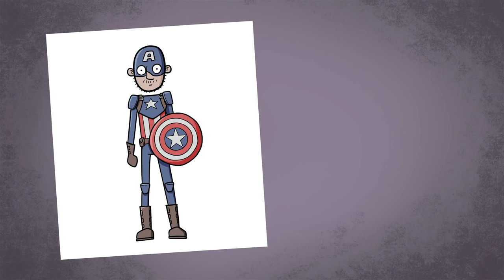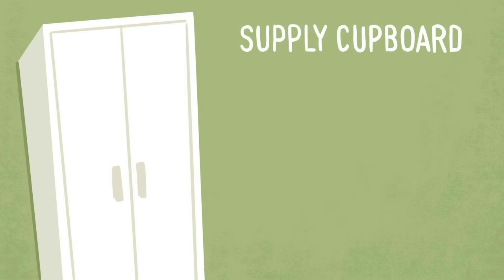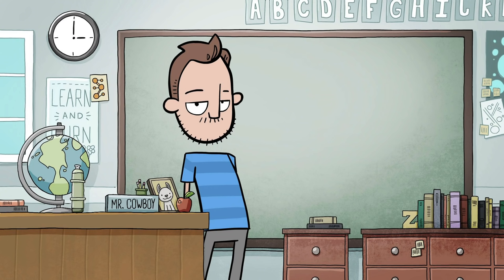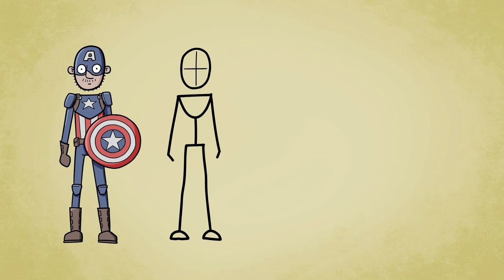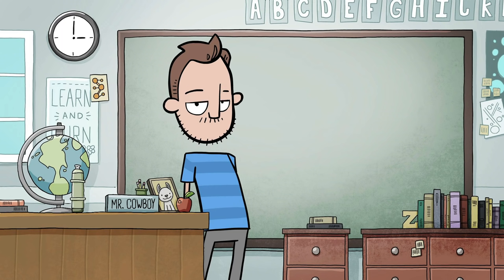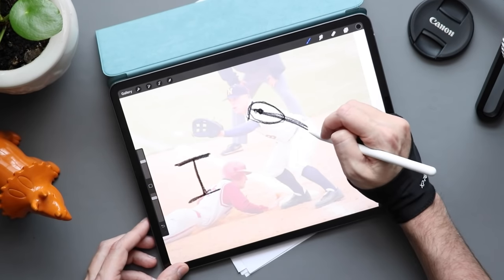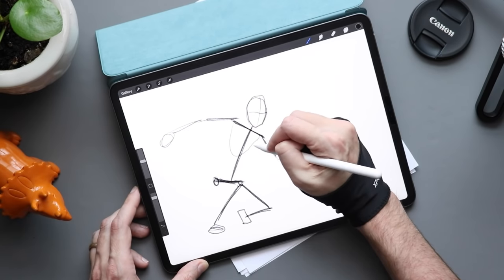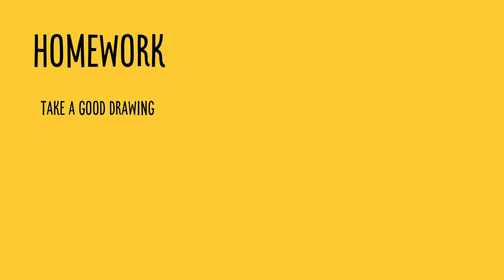Drawing Better Poses - The Easy Way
In this lesson we move onto posing our character. We are going to be learning the skeletal drawing technique in this tutorial. By tracing out photos we will see how to pose the human body. We also touch on proportions and the 7 head principle.

If you post your practice drawings tag me on Instagram or Twitter